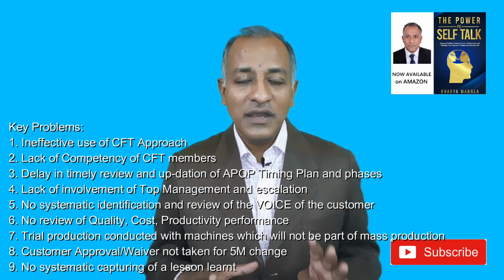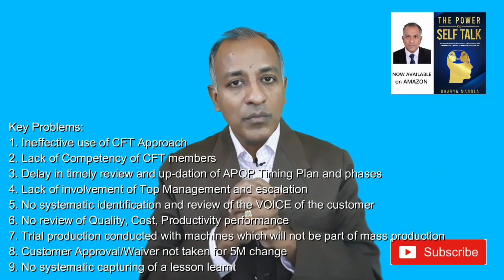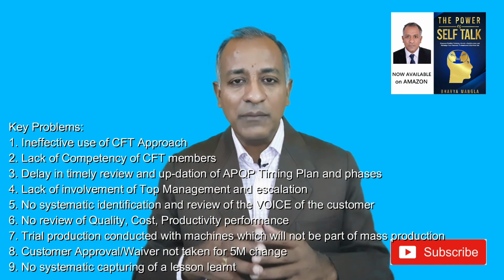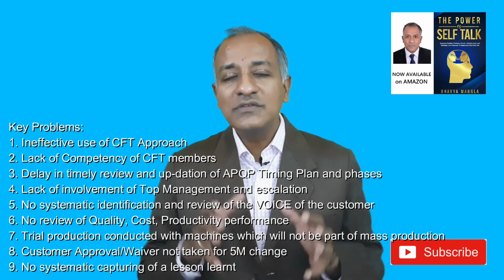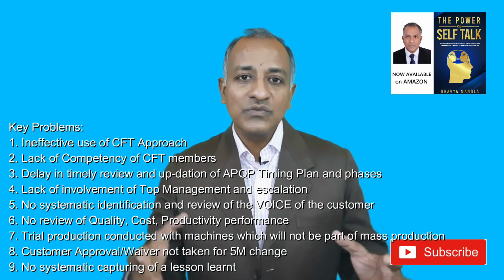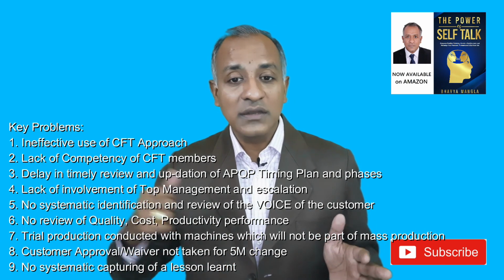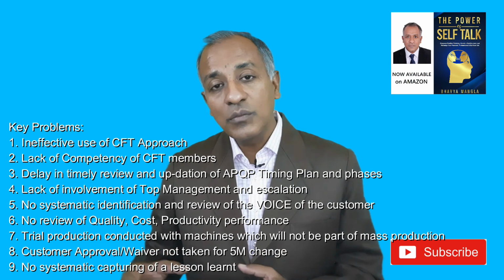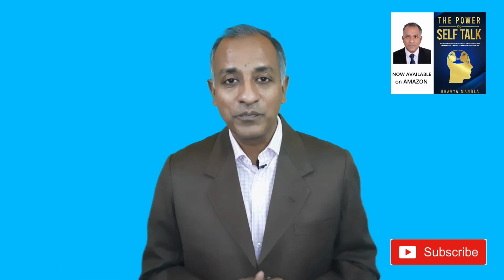New Development: Possible Challenges & Solutions: Part 8 of 8 | ENGLISH | Bhavya Mangla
“It has been my philosophy of life that difficulties vanish when faced boldly.”
― Isaac Asimov

Problems are part of the process. The problem is not with the ‘problem’ but how we are dealing with it. The more we will try to ignore them, the harder they will come back to us. So, the golden rule is to ‘accept the problem, analyse them, find possible solutions, implement and verify its effectiveness (PDCA!).’

As we are in the process of completing this series of New Product Development (APQP), it cannot be over unless we identify the challenges that an organization, customer, supplier and other relevant interested parties face during the development process. Once we identify them, we can see their possible impact, reasons why they happen and possible solutions.